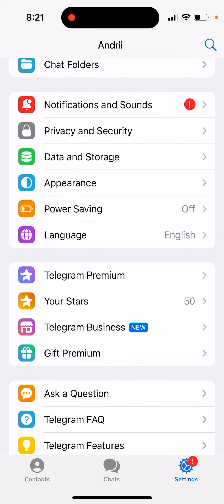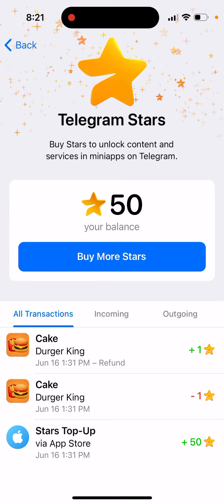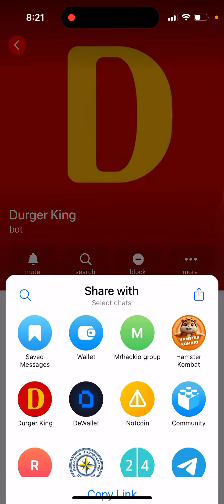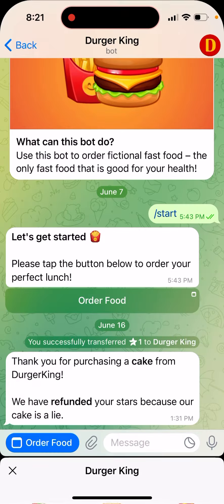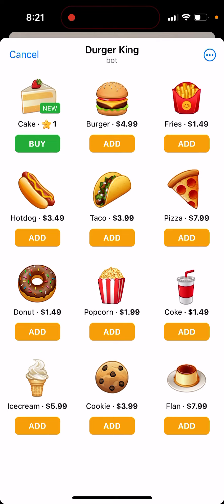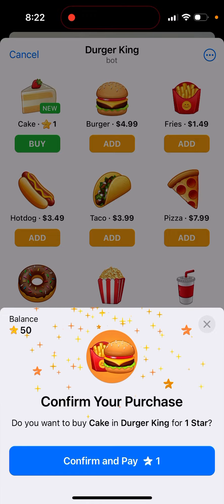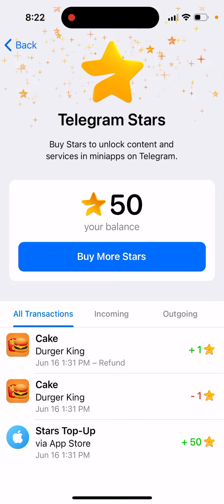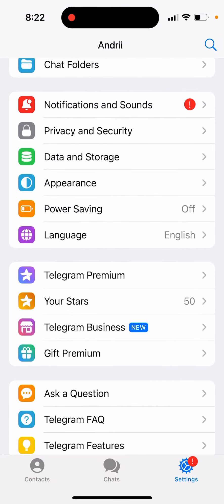HOW I BOUGHT TELEGRAM STARS? Step by step guide